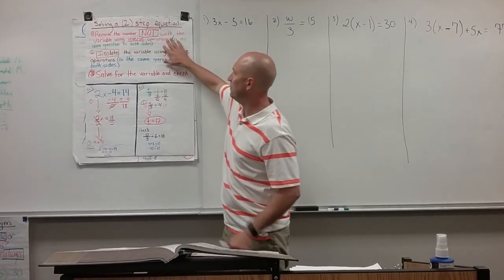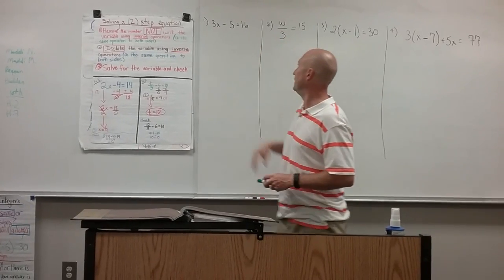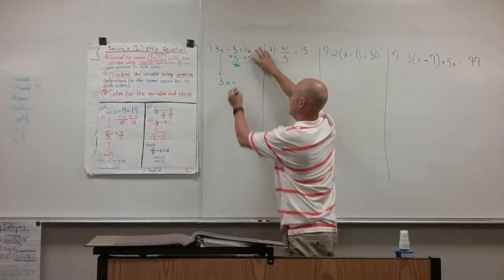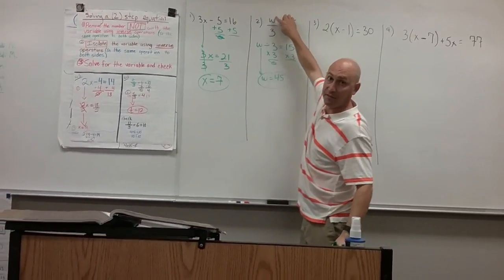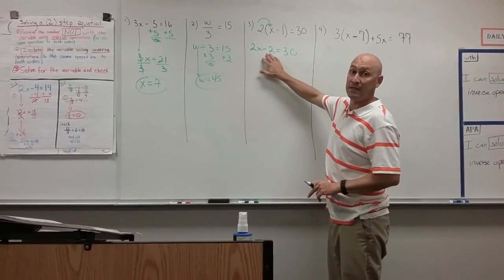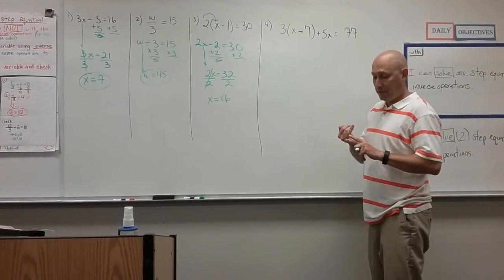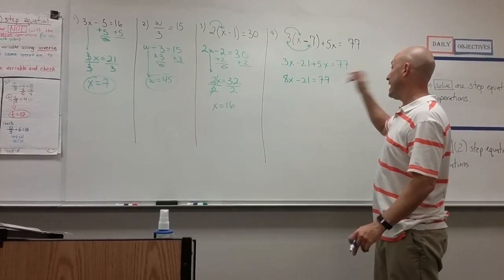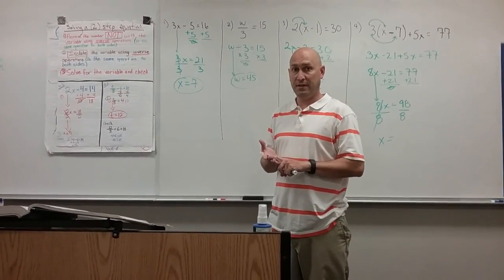Solving 2 step algebraic equations.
Tutorial to show the proper steps to solving equations